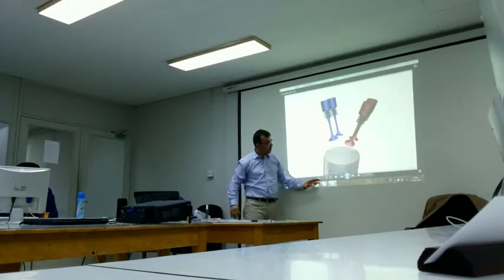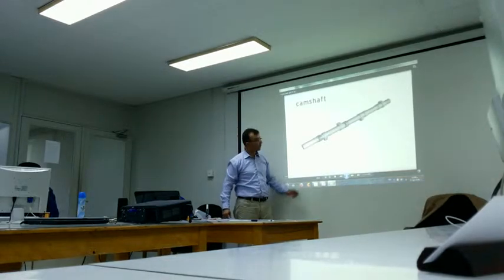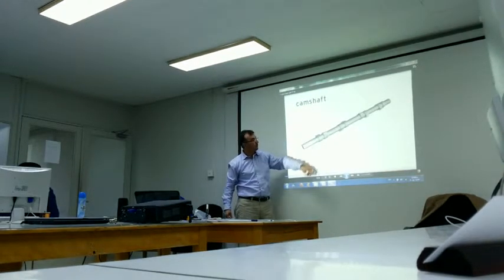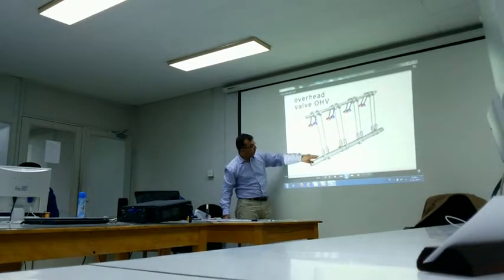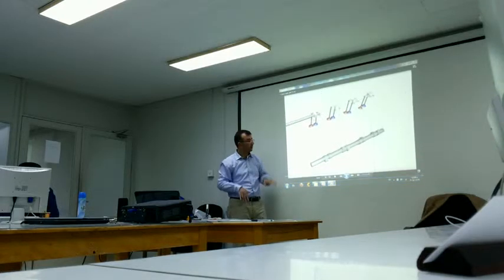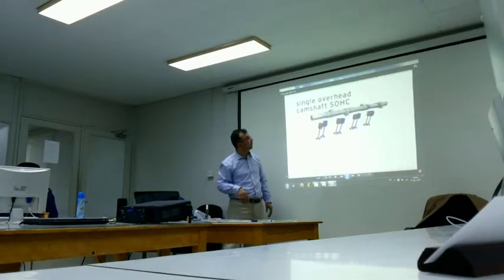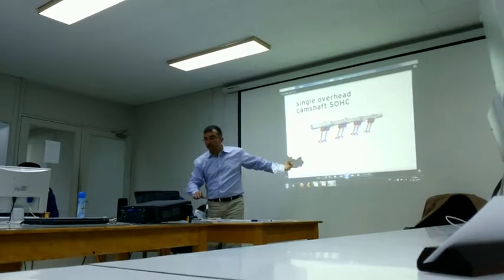دروس الميكانيك للمهندس حسن العامور اليوم الاول الدرس الثاني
منحة جامعة العلوم والتكنولوجيا
23/2/2014
المهندس حسن عامور